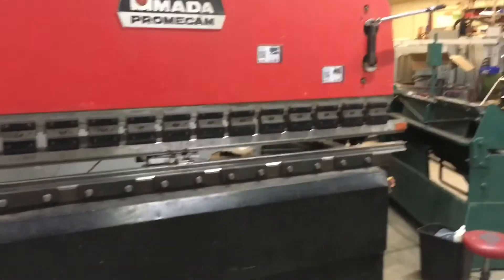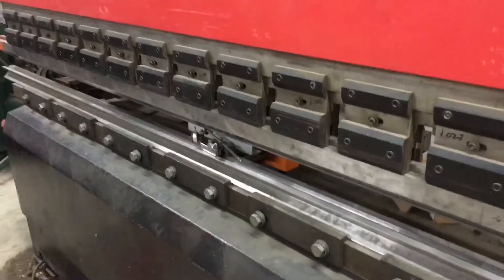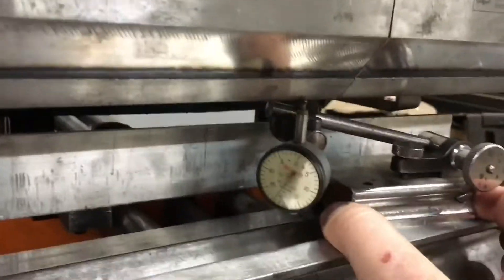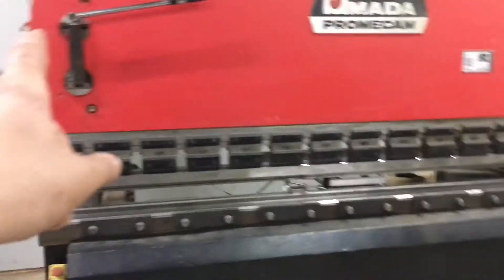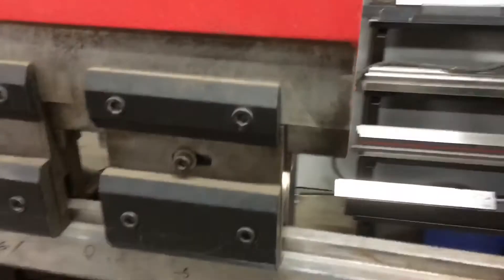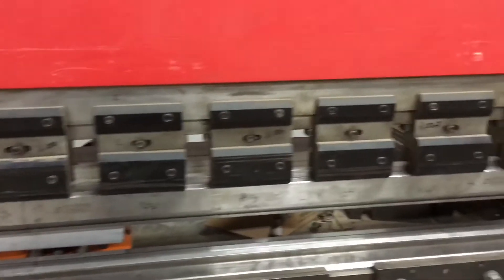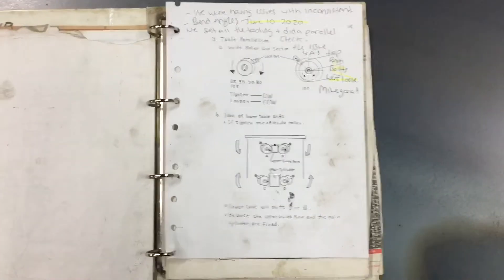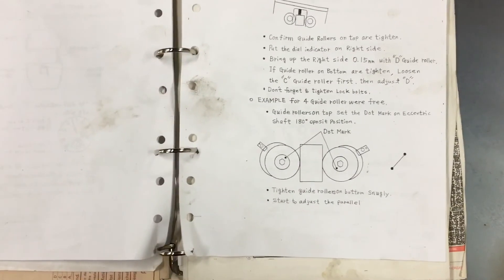Amada up acting break-press troubleshooting uneven bend angles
I’ve pulled a lot of hair out with this machine trying to fix it. It seems most of our issues came from loose bolts. Start with the easiest solution and work up.

Advanced